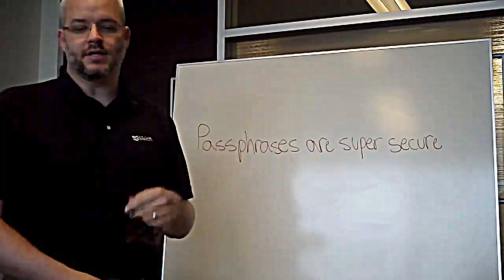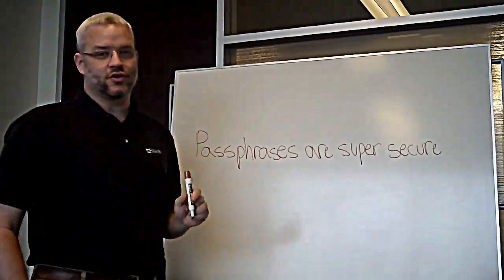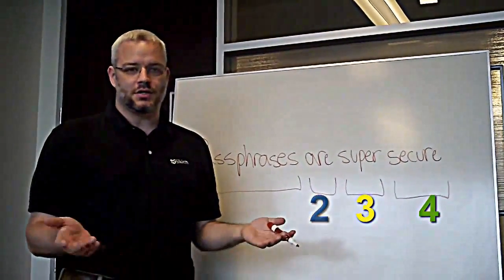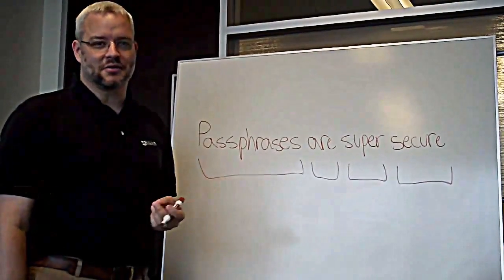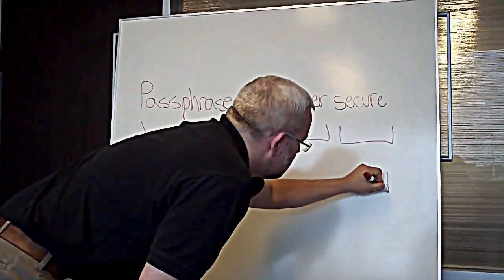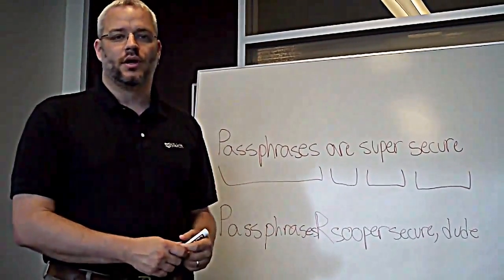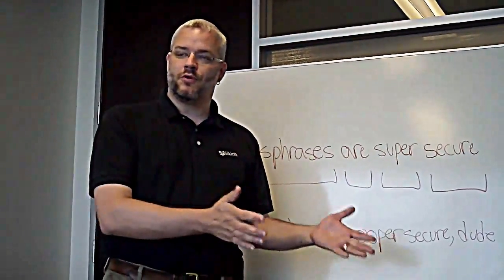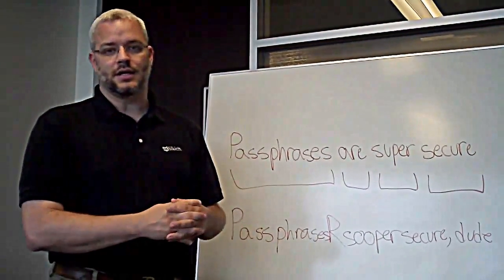Let's Talk Tech: Secure Passphrase Example | Sikich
Security expert Tim Collyer follow up on his last Let's Talk Tech with an example of a secure passphrase.Learn the keys to creating your own secure passphrase. Sikich provides technology and security services to the mid market in Chicago, Naperville, Indianapolis, IN and Springfield, IL.